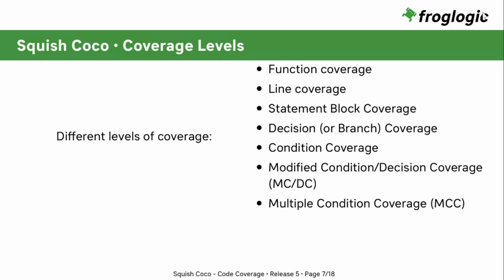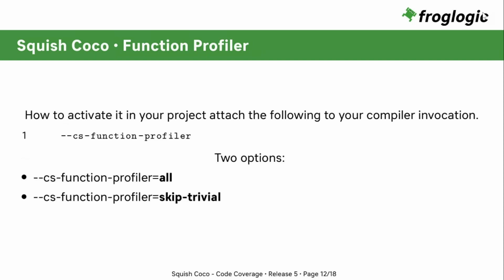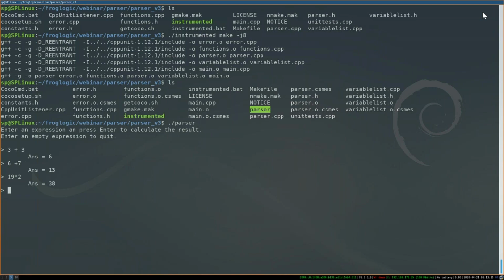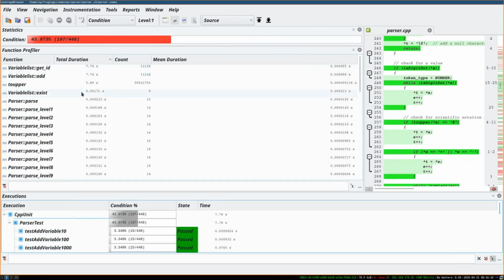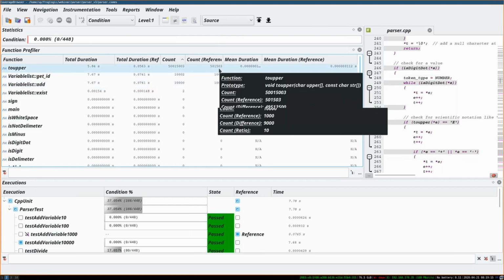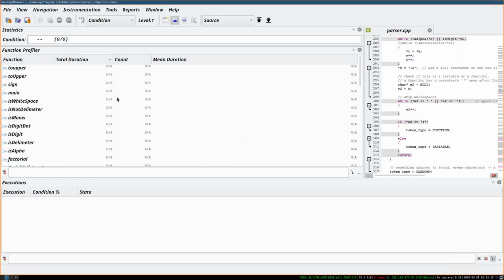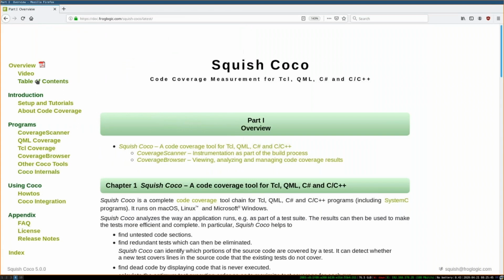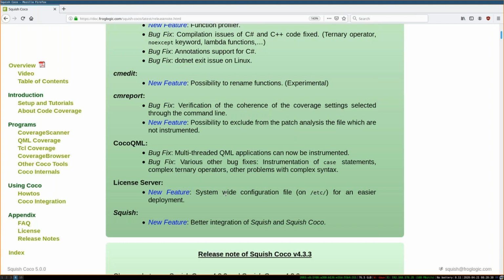Now with Built-In Function Profiling Capabilities | Release Webinar | Squish Coco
Version 5 of Squish Coco brings with it a new, built-in Function Profiler which can be used to facilitate code performance analysis. With it, you can zero-in on high function call counts and long procedure times associated with your test executions. This data will enable you to identify problematic areas of your source code which are deserving of refactoring or code rewrites.
This webinar introduces Coco’s Function Profiler. By the end of the session, you’ll be prepared to:

Compile your application to enable profiling.
Quickly identify performance slowdowns and algorithmic deficiencies.
Compare profiling data between product versions to quantify performance effects of new check-ins.

We also showcase an improved integration between the Squish GUI Tester and Squish Coco, through which you can analyze code coverage of your automated GUI tests. Finally, we take a look at the latest bug fixes and code enhancements for all parts of Coco.